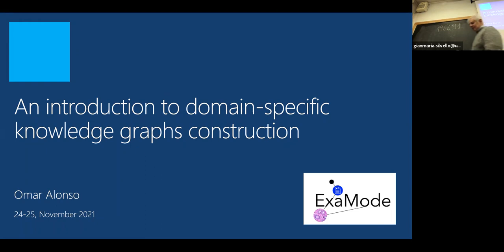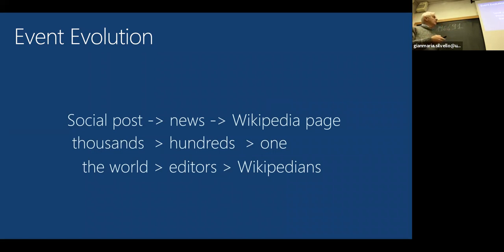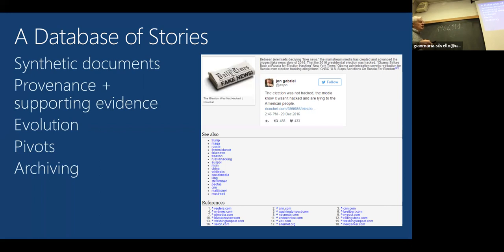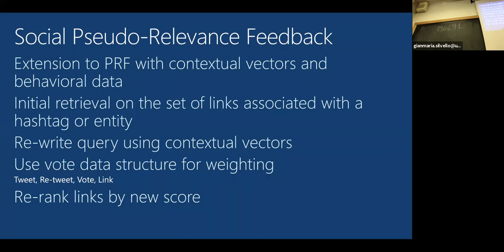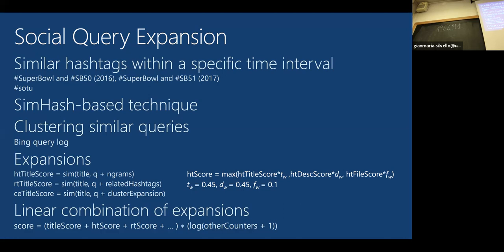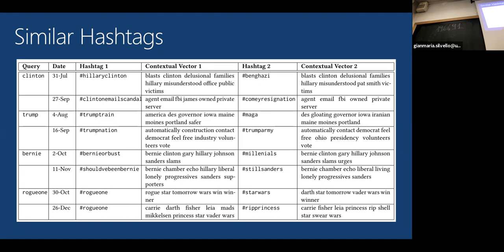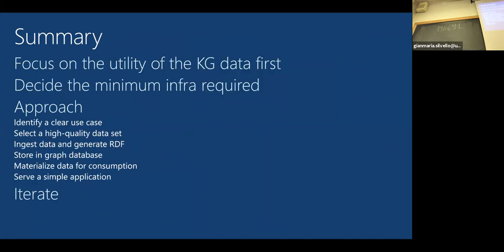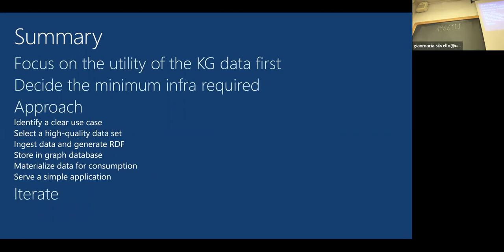Omar Alonso - An introduction to domain-specific knowledge graphs construction (PART 2)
A talk of the Database 2-course series master course in computer engineering